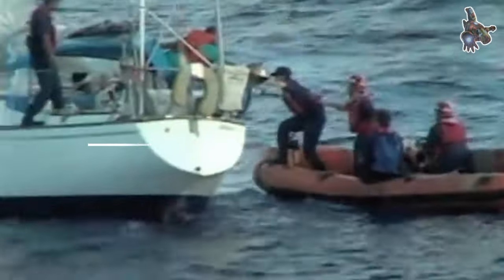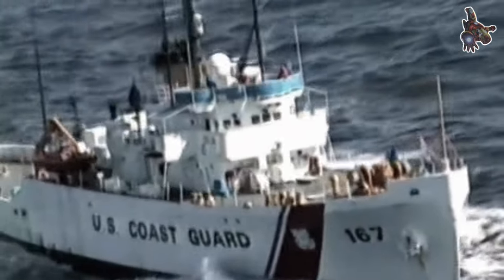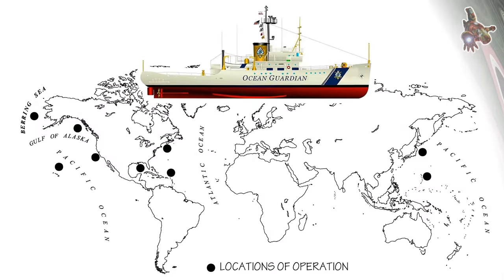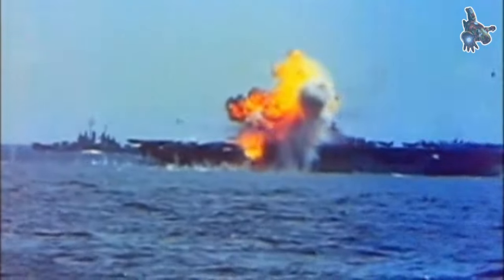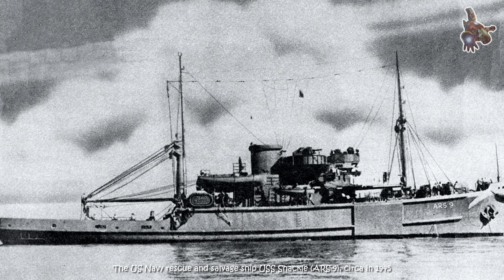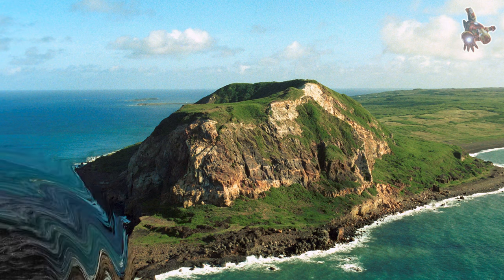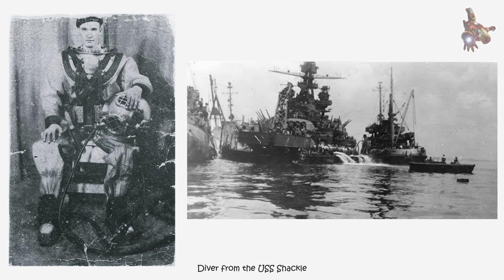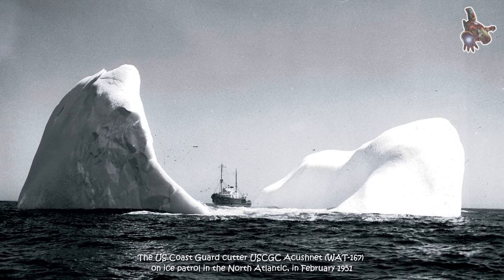The USCG Cutter ACUSHNET (WMEC-167) model ship PLANS & PHOTOS * ex- USS SHACKEL (ARS-9) 1943 * SsmH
If you would like to download plans for USCG ACUSHNET, please consider becoming a sponsor of this channel. After becoming a sponsor, you will find download links to all channel PLANS in the COMMUNITY tab through Google Drive.

 0:54 - USS SHACKEL (ARS-9): Construction, building, and launching
 1:42 - USS SHACKEL (ARS-9):Second World War
 4:15 - USCG ACUSHNET: North East and International Ice Patrol Service - 1946 to 1968
 6:35 - USCG ACUSHNET: Redesignated as an oceanographic ship - 1968 to 1971
 7:30 - USCG ACUSHNET: Caribbean service – 1971 to 1990
 7:58 - USCG ACUSHNET: Ship model plans
 9:22 - USCG ACUSHNET: West Coast service - 1990 to 1998
 9:58 - USCG ACUSHNET: Alaska/Bering Sea Patrol service - 1999 to 2011
10:33 - USCG ACUSHNET: Ship model photos
12:05 - USCG ACUSHNET: Awards and honors

The USCGC Acushnet (WMEC-167) served as a cutter in the United States Coast Guard, based in Ketchikan, Alaska. Originally commissioned as the USS Shackle (ARS-9), she belonged to the Diver-class rescue and salvage ships utilized by the United States Navy during World War II. Throughout her service, she played a vital role in aiding distressed vessels, earning three battle stars for her efforts during the war. Following her distinguished wartime service, Acushnet transitioned to a lengthy career with the Coast Guard. Patrolling the waters of the North Pacific, she remained one of the last active-duty World War II-era ships in the US fleet until her retirement in 2011.

Name: USS Shackle
- Operator: US Navy
- Builder: Basalt Rock Company
- Laid down: 26 October 1942
- Launched: 1 April 1943
- Christened: 1 April 1943
- Commissioned: 5 February 1944
- Decommissioned: 29 June 1946
- Identification: ARS-9
- Fate: Transferred to the Coast Guard

Name: USCGC Acushnet
- Namesake: Revenue Cutter Acushnet
- Operator: United States Coast Guard
- Commissioned: 23 August 1946
- Decommissioned: 11 March 2011
Reclassified:
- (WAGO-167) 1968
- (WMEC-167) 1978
Homeport: Ketchikan, AK
- Identification: WMEC-167, MMSI number: 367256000
- Callsign: NNHA
- Motto: Help, Save, Strengthen!
- Nickname: "A" team of Alaska Fisheries
- Fate: Purchased by individual
- Status: Awaiting restoration

GENERAL CHARACTERISTICS
- Displacement: 1,720 long tons (1,750 t)
- Length: 213 ft 6 in (65.07 m)
- Beam: 39 ft (12 m)
- Draught: 14 ft 4 in (4.37 m)
- Propulsion:
Diesel-electric, four Fairbanks-Morse 6-cylinder opposed piston engines driving four generators and motors, driving two shafts with 3,460 shp (2.58 MW)
- Speed: 15 knots (28 km/h; 17 mph)
- Boats & landing craft carried: 2
Crew: 75

ARMAMENT
- 2 x 40 mm AA gun mounts
- 4 x 50 cal machine guns

Ship Model drawings - USCGC Acushnet